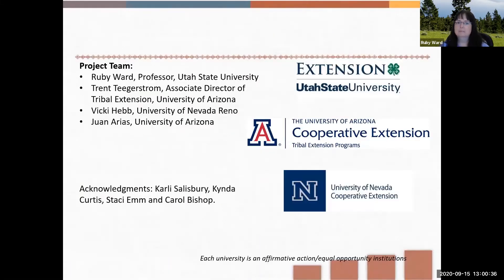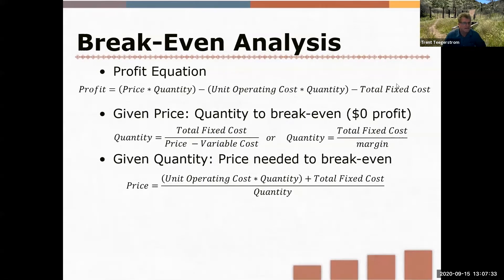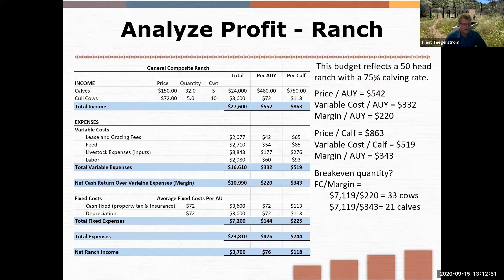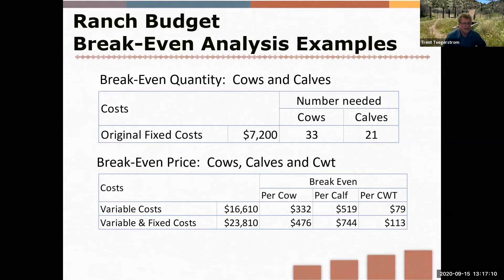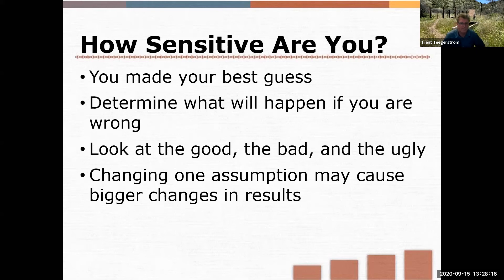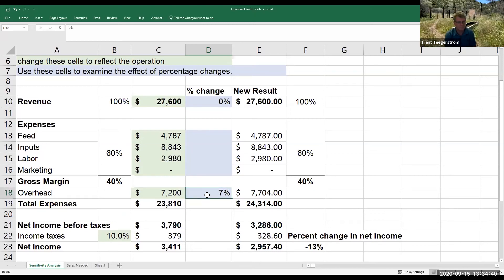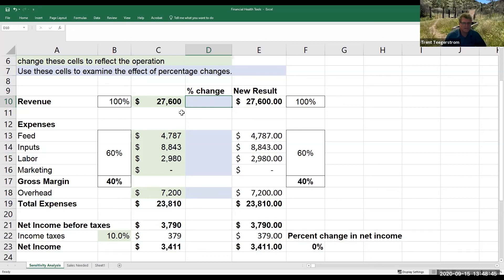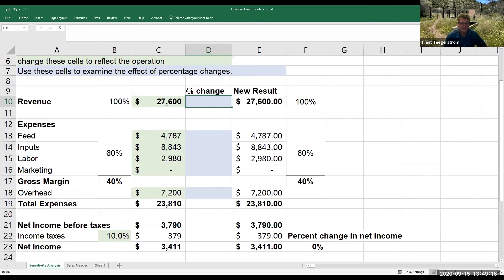Moving Forward with your Business Part 1: Putting Your Plan To Work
This webinar will briefly go over previous webinars and allow participants to ask questions that arose during previous webinars.  It will also help participants develop their plans and provide tips for success including evaluating what will actually work for you.

0:00 Start
3:16 What is Profit?
6:04 Break -Even Analysis
8:49 Analyze Profit- Ranch
22:45 Profit Goal
26:49 Sensitivity Analysis
28:46 Sensitivity Spreadsheet

Note:  This webinar is based upon work supported by USDA/NIFA under Award